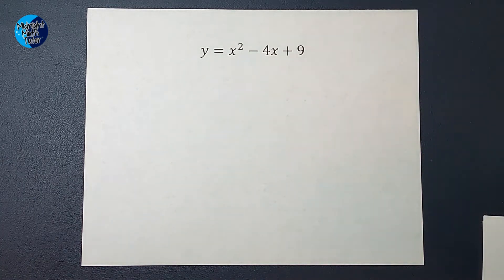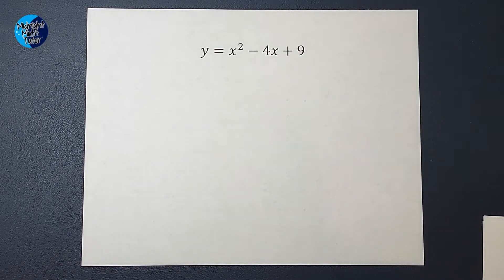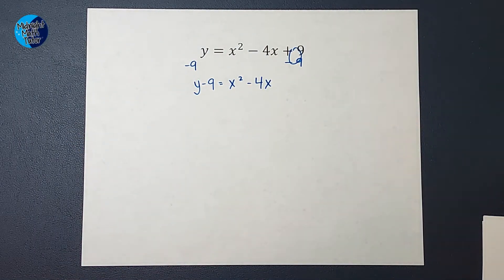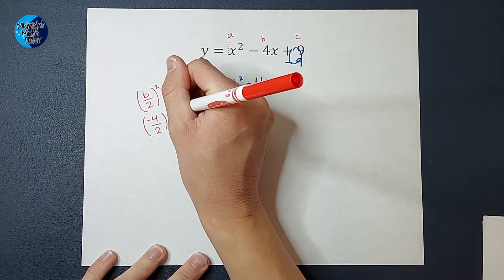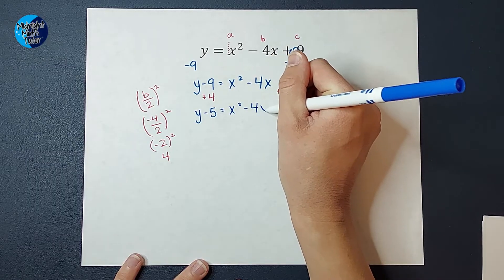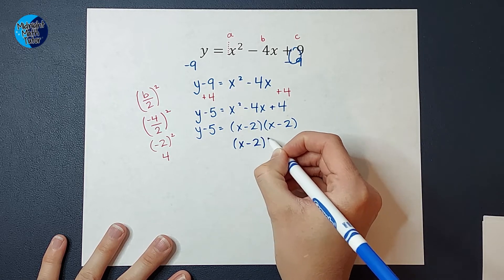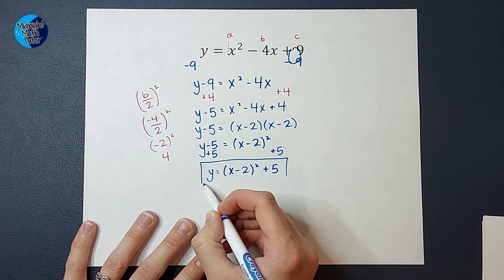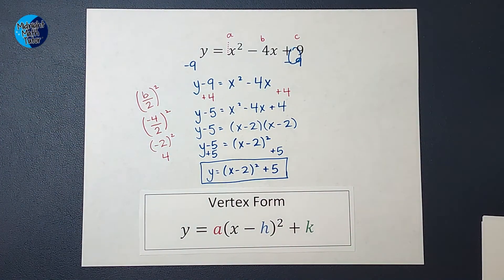How to Convert a Quadratic Equation from Standard Form to Vertex Form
If you have a quadratic equation in standard form and you want it to be in vertex form, it isn't too tricky to get it there. Watch this example to see me complete the square to convert the equation.